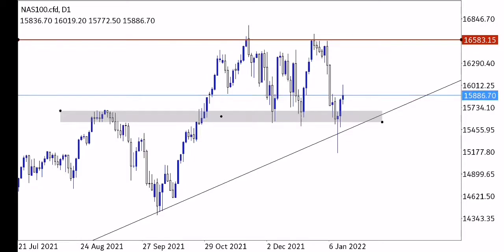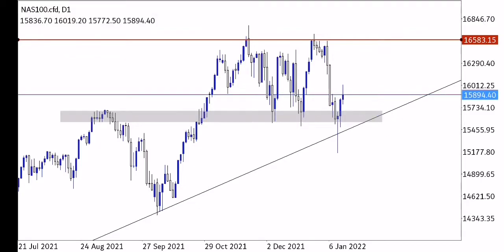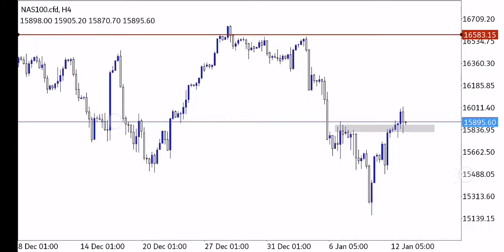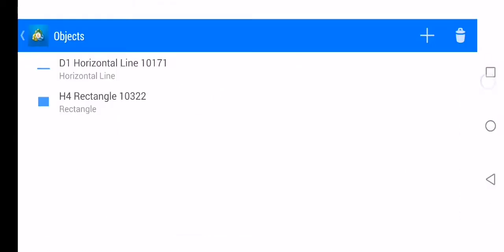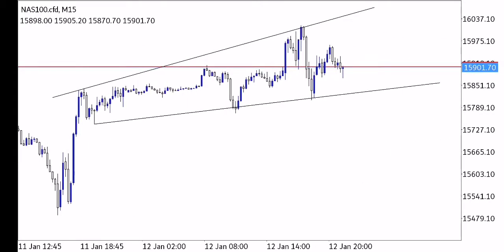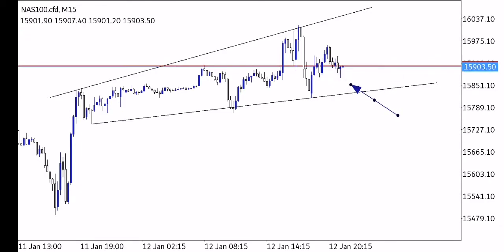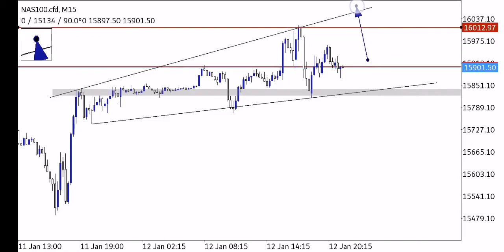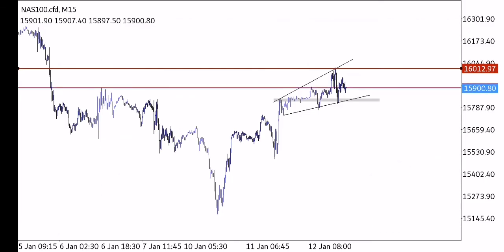MARKET ANALYSIS ON NASDA100 2022 BY SHAQUILLE KIING